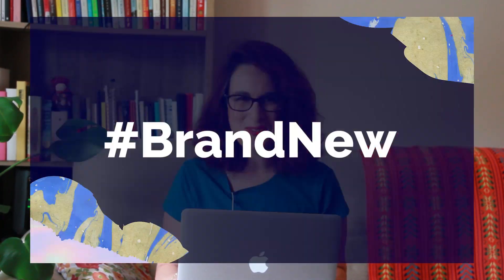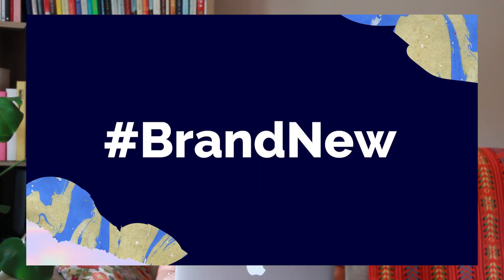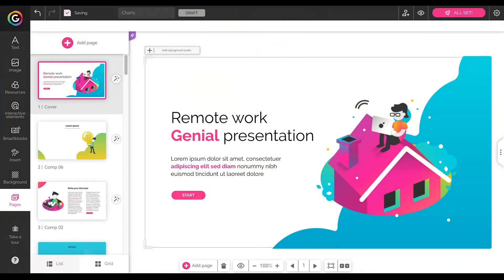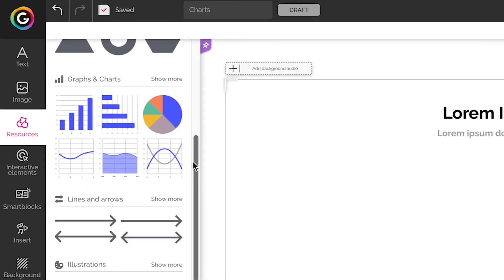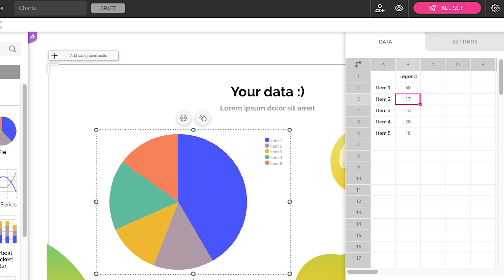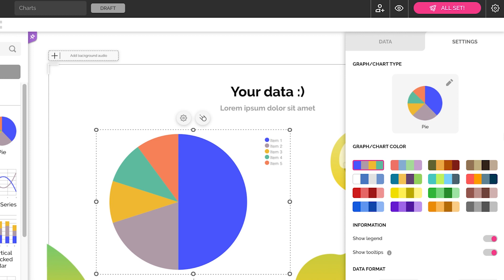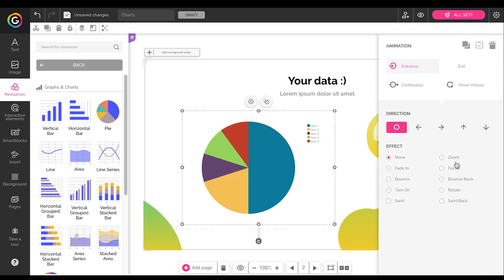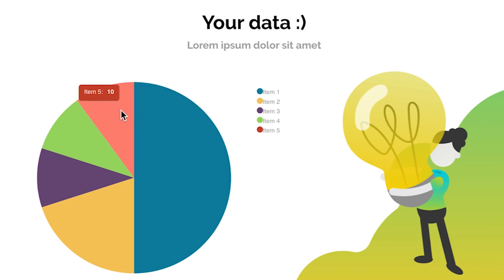Create animated Graphs and Charts in Genially!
Now it's your turn! Create animated and personalized graphs and charts in Genially and surprise your audience.

Genially is an online tool (software) to create interactive and animated content like presentations, infographics, interactive videos, resumes (or resumes), flow charts or interactive images.

Genialy.ly is a perfect application to use in your company or as an e-learning tool.